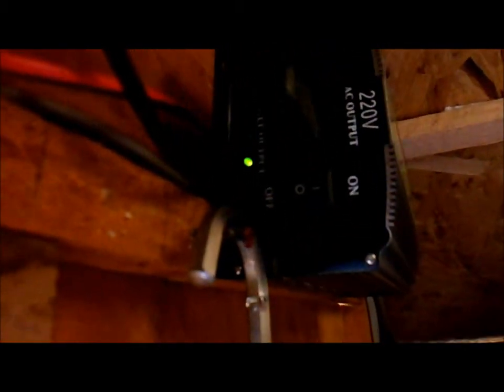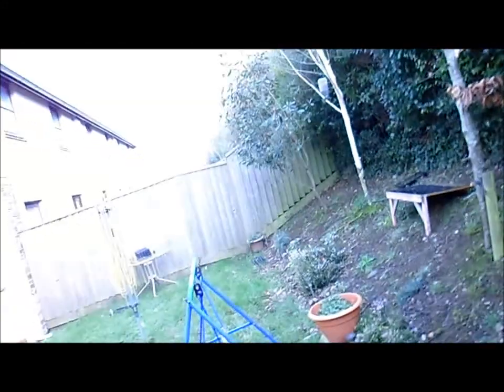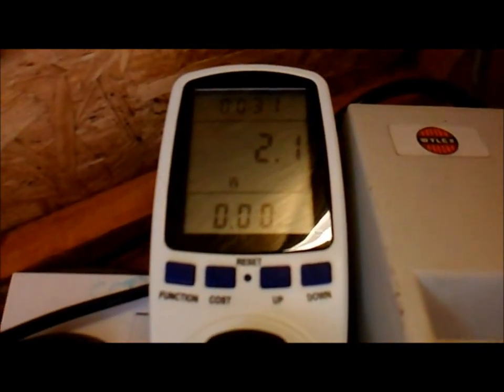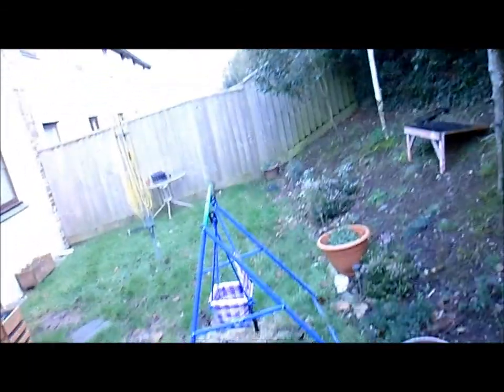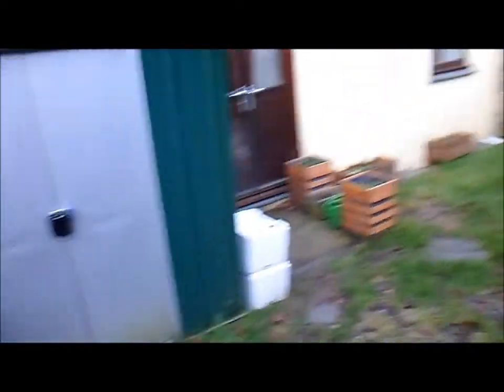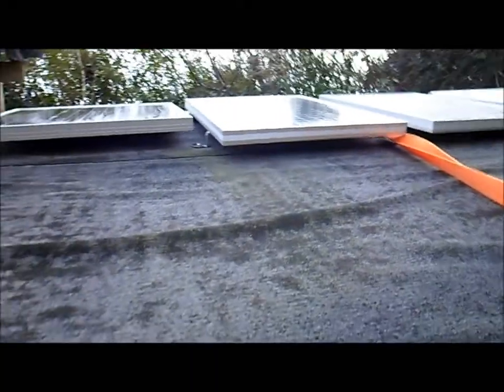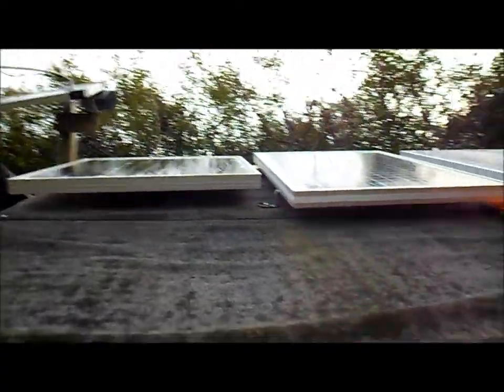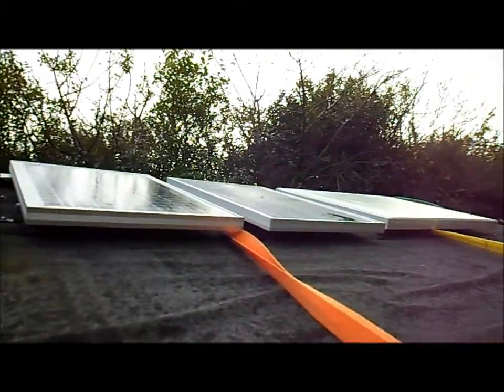Solar Panel And Grid Tie Update